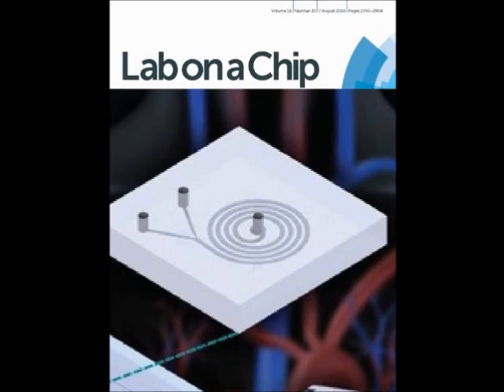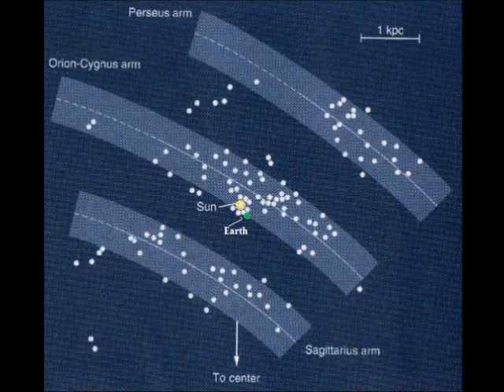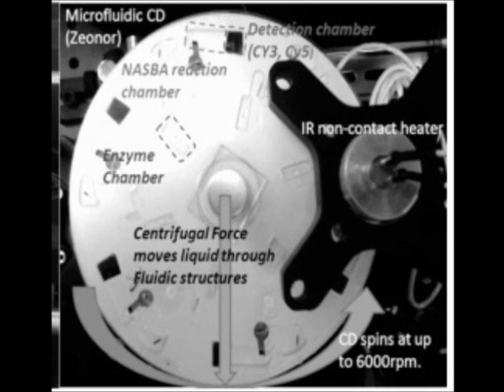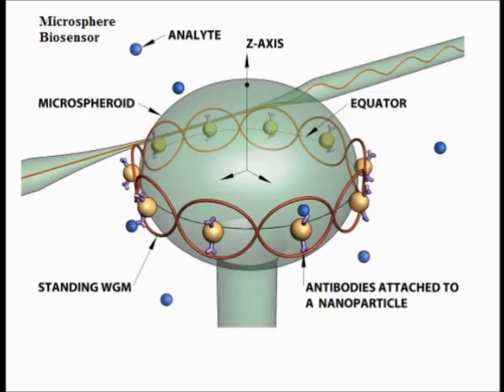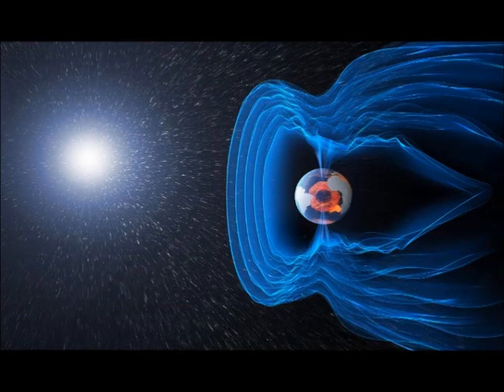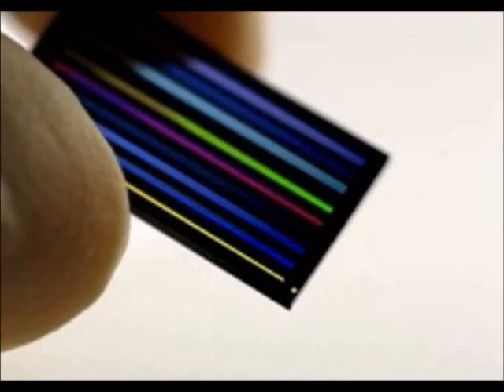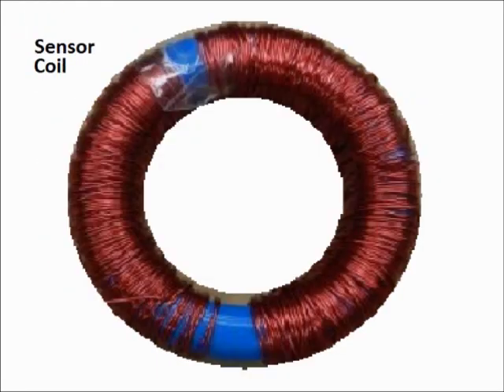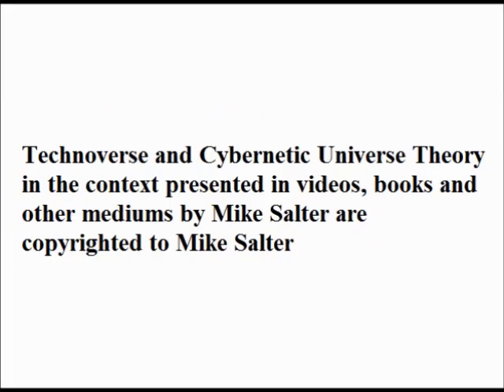Spiral TECHNOLOGY of the God or Gods ..... in our Quantum-Holographic Universe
Shapes of the Universe...Comparisons of Spiral Galaxies with Transceiver Antennas and Biosensors and Particle Accelerators and Computer Disks and Radio Frequency Identification Tags and other technologies whose shapes and dynamics mirror the shapes and dynamics of spiral galaxies like our Milky Way Galaxy. These galaxies are in part based on a combination of centrifugal force and hydrodynamic lift just like centrifugal microfluidic lab on disks, and lab on chips, and to an extent, particle accelerators, insofar that the stars and planets and moons are arranged and flowing through spiral galaxies just like cells and particulates and ions and other sub atomic particles respectively circulate in the rings of lab on disks, chips, and particle accelerators. In other words, the galaxies are machines, including spiral transceiver coils and antennas, with the elements arranged inside, just like the planets and moons and suns are arranged inside the rings of spiral galaxies. as well as centrifugal microfluidic lab on disks, including polymerase DNA chain reaction disks whose dynamics mirror star formation and evolution. Spiral centrifugal microfluidic on disks have recently been merged with microsphere biosensors, with applications in medical diagnostics. As small parts of what is actually some kind of Holographic Universe that is disguised as a Quantum-Plasma-Electric-Magnetic, etc., Cybernetic Universe...
The Solar System and the Universe at  large is an Observation and Biosensor and Computing and Communications Platform, to say the least. The spherical and spiral shapes that make up the Universe are some kind cameras, photon detectors, photo sensors, charged coupled devices,  including complimentary oxide chips, digital lens reflex chips, photo diodes, optical pickup sensors, etc., including laboratory on chips that are mirror images of planets that harbor life, as parts of some kind of hybrid microscope+telescope based on a combination of fluorescence and hyperspectral microscopy, spectroscopy, and a dozen other 'scopys that seem to mirror the dynamics of our solar system...with the Earth relative to the sun and the moon in part serving as an optical magnetic dialectic resonator microsphere spectroscope, in part based on whispering gallery mode...surface plasmon resonance bio sensing. The Earth relative to the sun also appears to serve as a dielectric antenna of some kind, merged with a dielectric microsphere biosensors, with the moon and the other planets serving as the equivalent optical pickup sensors...as parts of some kind of quantum bio imaging and biosensing platform, and perhaps manipulation platform. Humans are antennas, and so is human DNA, as well as the human brain and other organs. The atoms in our body are the equivalent of quantum dots, which are used for biological imaging and high resolution display screens, plus other technologies... As small parts of the much larger Fluid, Optical, Electric, Magnetic, Plasma, Holographic, Simulation, Universe, Multiverse. Scientists and engineers and technicians are especially wanted and needed to watch my cybernetic universe technoverse videos